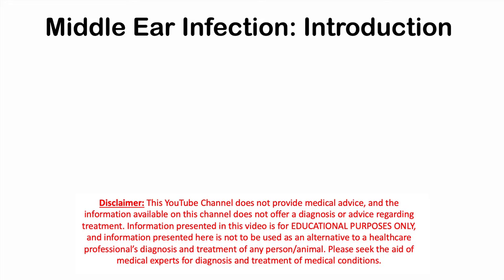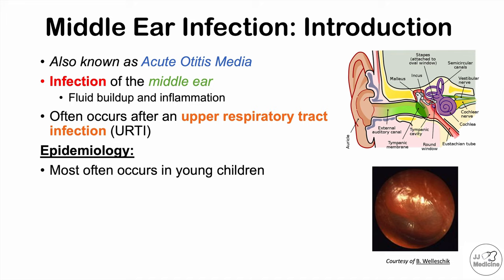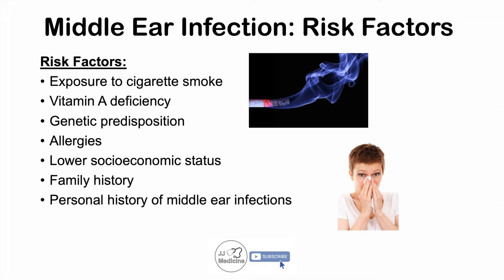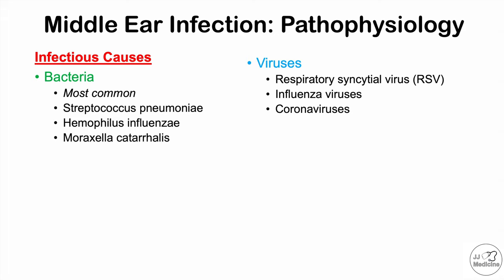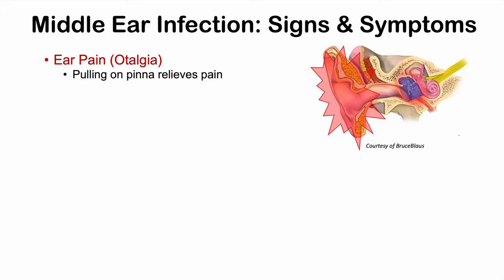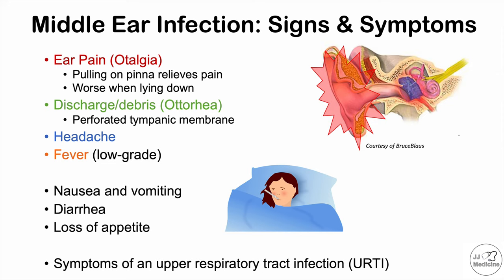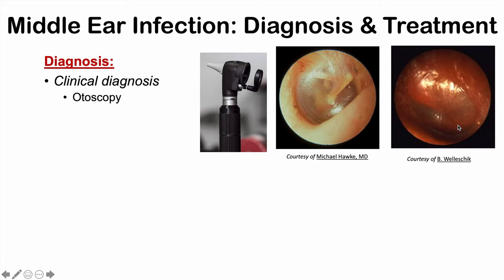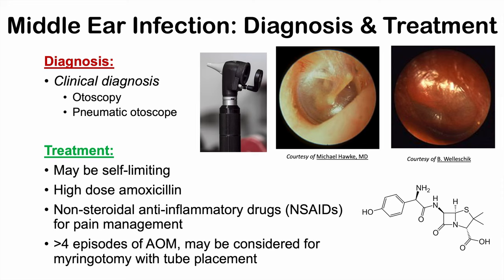Middle Ear Infection (Acute Otitis Media) | Causes, Symptoms, Diagnosis, Treatment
Middle ear infections (also known as acute otitis media) are relatively common infections of the middle ear, causing inflammation and fluid buildup behind the ear drum (tympanic membrane). Middle ear infections are caused by a variety of microbes, including bacteria and some viruses. There are a variety of risk factors for getting middle ear infections, including exposure to second-hand smoke. In this lesson we discuss the exact causes of a middle ear infection, including a long list of risk factors, signs and symptoms, how it’s diagnosed and how it’s treated.

JJ

For books and more information on these topics